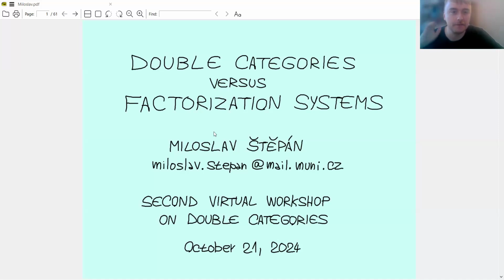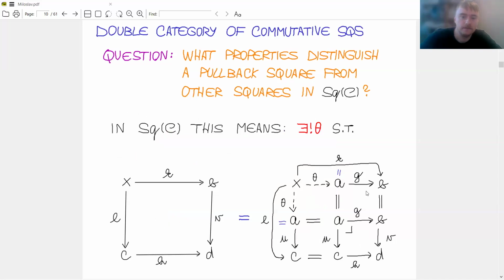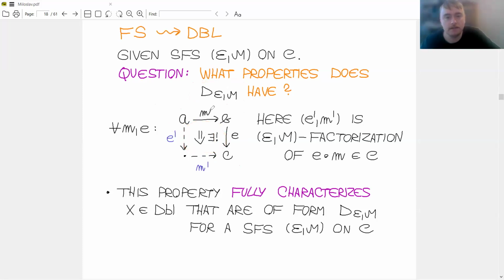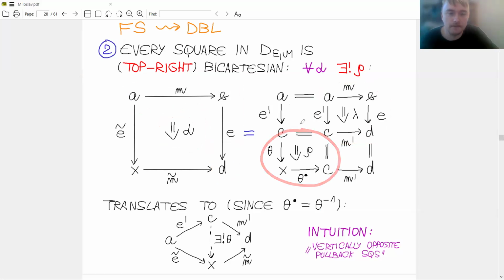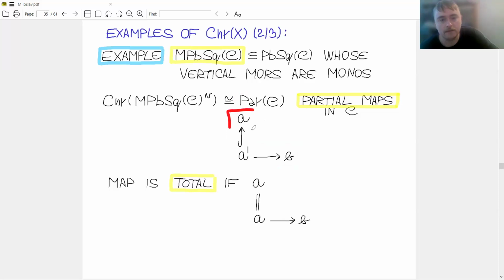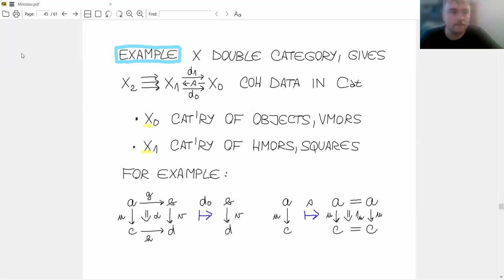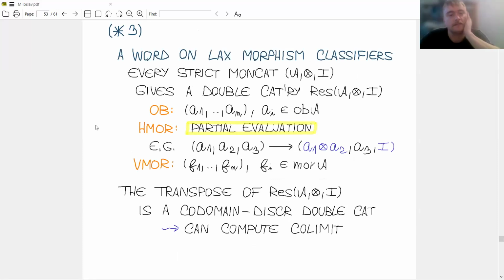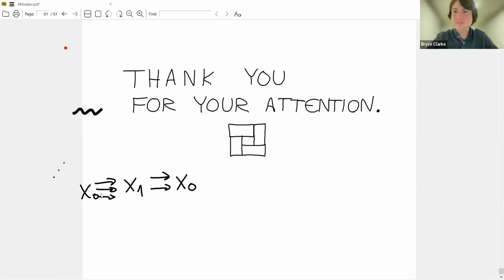Miloslav Štěpán: Double categories versus factorization systems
21st of October, 2024

In the first part of the talk we will recall double categories and show that every orthogonal factorization system can be turned into a double category, every (nice) double category can be turned into an orthogonal factorization system, and that these processes are mutually inverse. We will do the same thing for strict factorization systems.

In the second part of the talk we will put the above results into a wider perspective of 2-category theory: if the double category is regarded as a diagram in Cat, producing the factorization system out of it amounts to taking a certain 2-categorial colimit of it (the codescent object). We will mention the connections to lax morphisms of algebras for a 2-monad, compositions of pinwheels, and possible extensions of the first part to weak factorization systems.